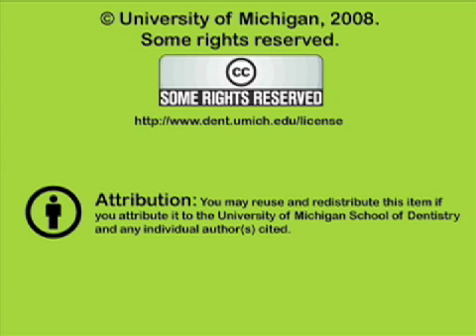Preliminary Exam and Procedures for Diagnosis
Shows clinical and laboratory procedures for delivering clasp type Removable Partial Dentures. Also shows preliminary examination and diagnosis. Orig. air date: FEB 18 76